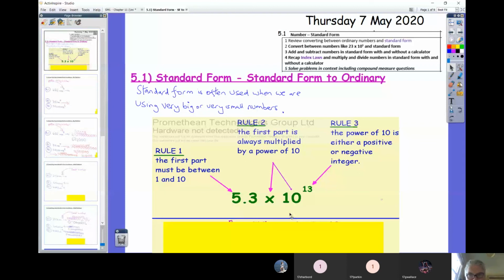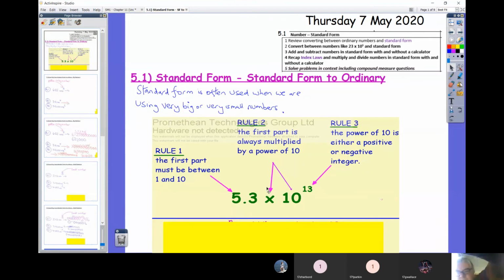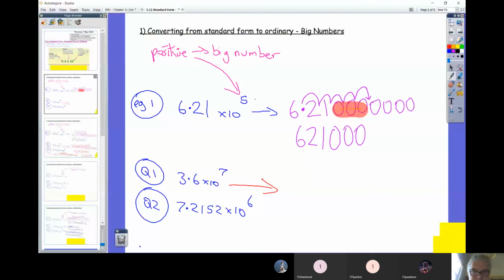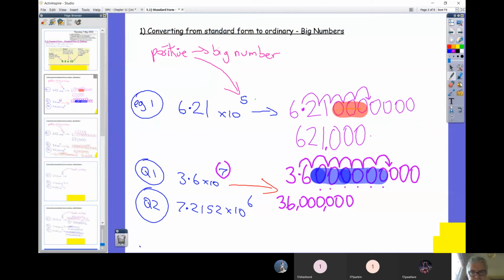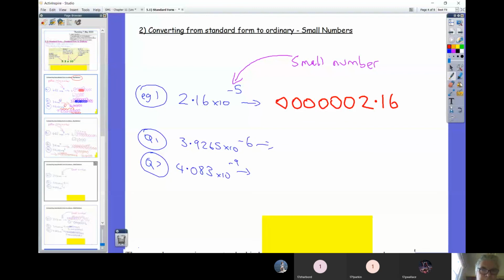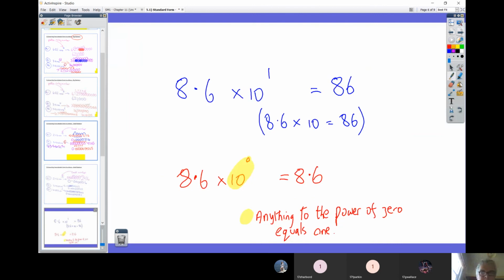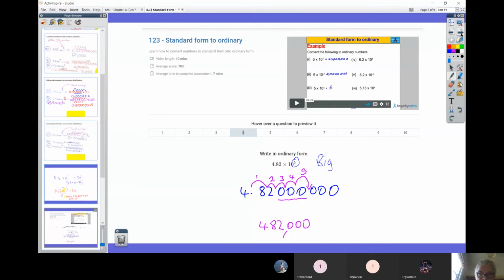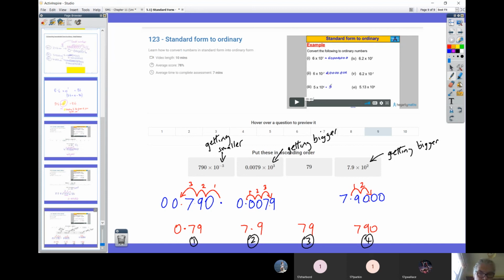Third Form - 7 May - (5.1) Standard Form - SF to Ordinary (Hegarty 123)